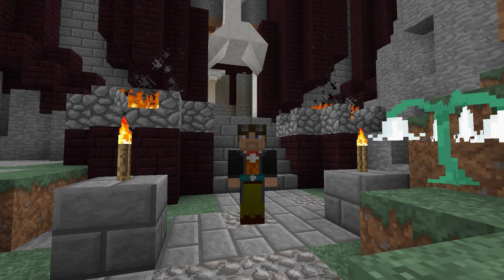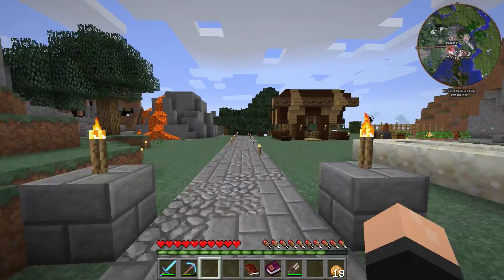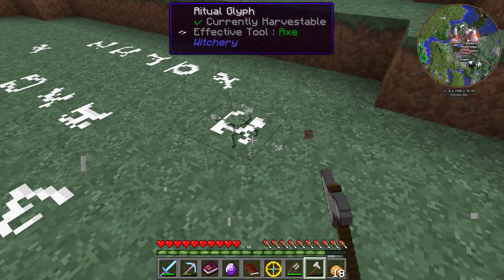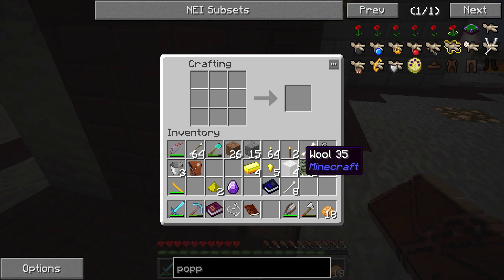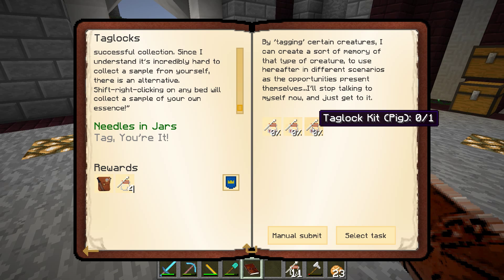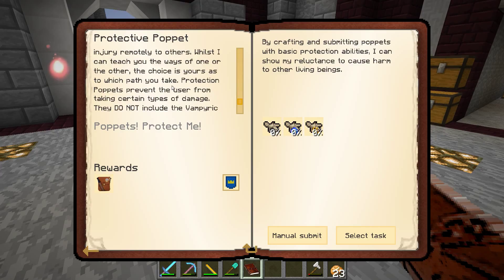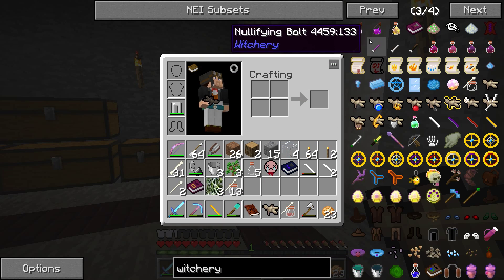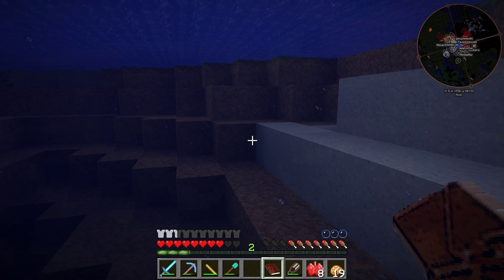Playing with Poppets (Mage Quest | Part 28) [Witchery 1.7.10]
Continuing on through our Witchery Training, we do some more circle magic and craft some Poppets.

Mage Quest is a completely magical focused modpack. Eventually, it will use Hardcore Questing Mode but that will not be implemented until Beta. Until then, we will play around and bend the world to our magical will!

Warning: This pack is still in Alpha so world ending bugs/changes are possible.

This pack contains the following mods by default:
Adventurer's Amulets - GUstoniaEagle
Archmagus - Agadar
Aroma1997 Core and Backup - Aroma1997
Automagy - Tuhljin
Bagginses - LordDusk
Blood Magic - WayofTime
Botania - Vazkii
Code Chicken Core FMP and NEI - Chicken Bones
CoFH Core and Lib - TeamCoFH
Dark Menagerie - RWTema
Green Thumb and Torchtools - Double Door Dev Team
Headcrumbs - ganymedes
IamLookingAtBlood - Pokefenn
Inventory Tweaks - Kobata
Jabba Mobius Core and Waila - Prof Mobius
Journey Map - Techbrew
Mine Menu - dmillerw
Necromancy and Ruins - AtomicStryker
NEI Addons - bdew
NEI Plugins Unofficial - tonius
Sanguimancy - Tombenpotter
Storage Drawers - jaquadro
Super Crafting Frame - Edgar Allen
Tails - Kihira
Tailsmans - Gigabit101
Thaumcraft - Azanor
Thaumcraft Mob Aspects - Parker
Thaumic Tinkerer - Nekosune and Pixlepix
Villager's Nose - StarSheep
Weeping Angels - COuntry Gamer
Witchery - Emoniph
WTP -Robosphinx